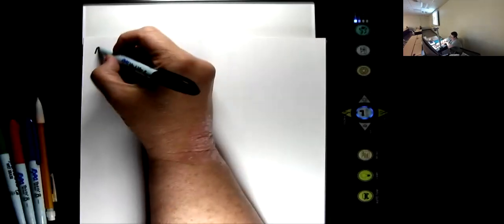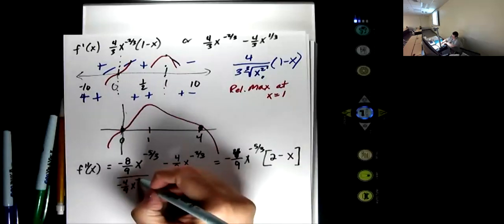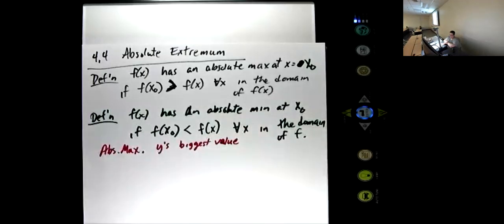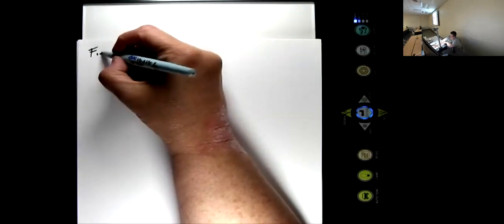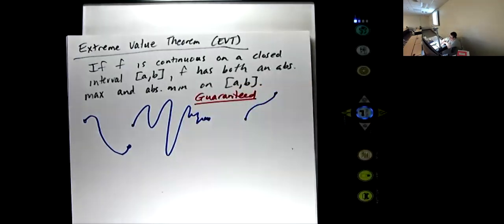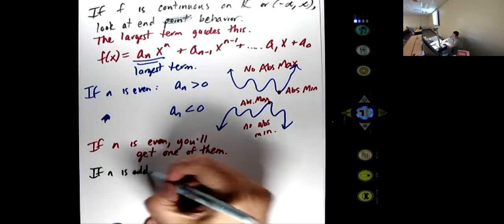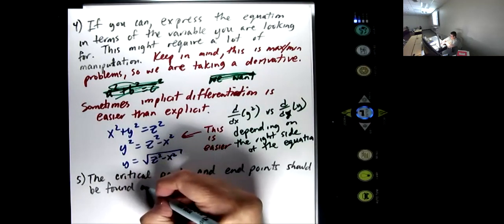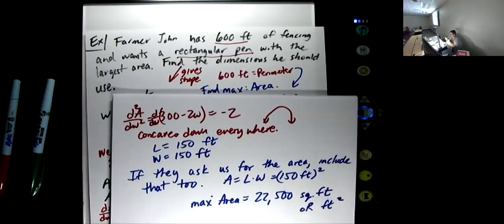Math 065 Day 178 Fall 2023 4.3b 4.4 Graphing Rational Equations and Absolute Extrema